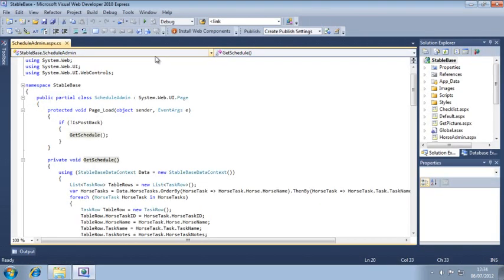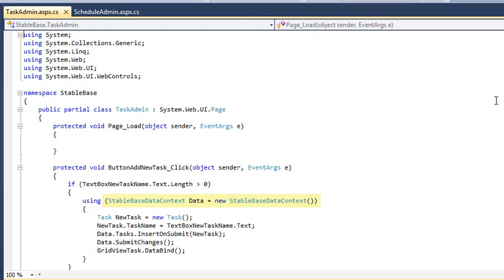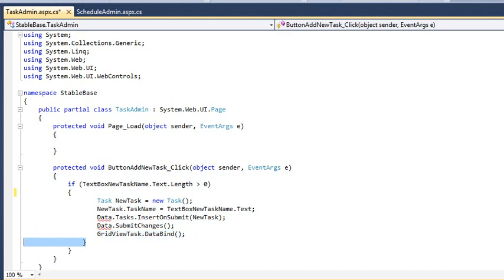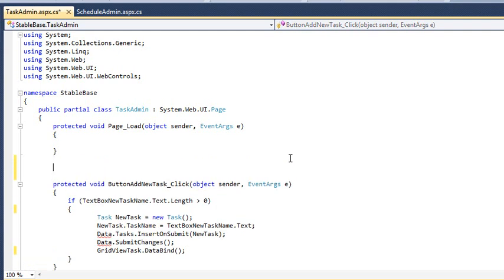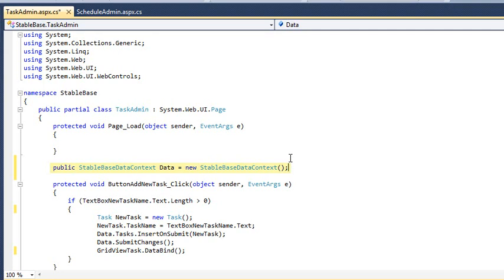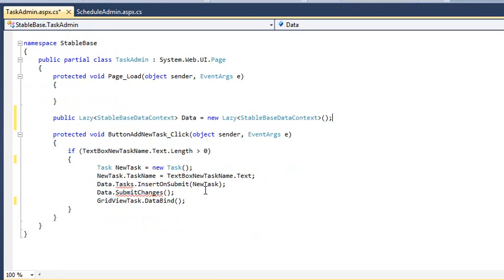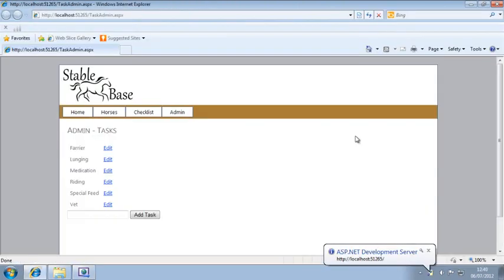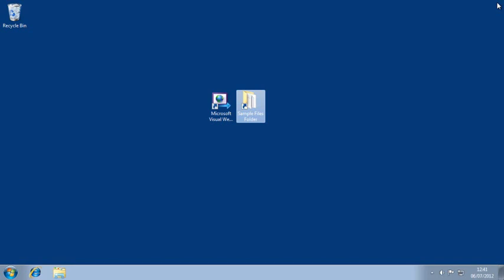Learn ASP.NET, C# and Visual Studio 2010 Expert Skills Lesson 2-2: Use the Lazy class